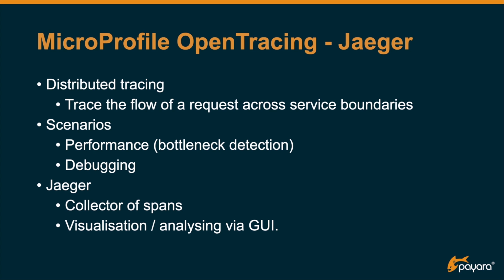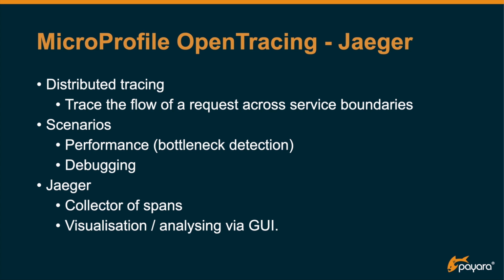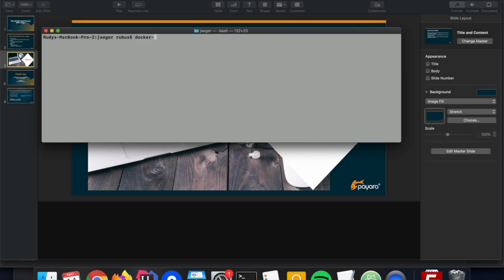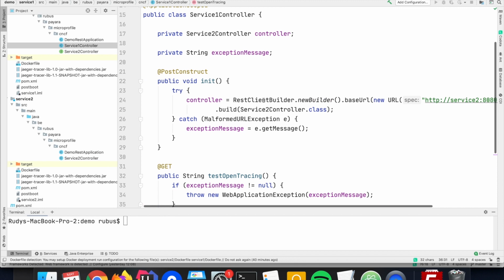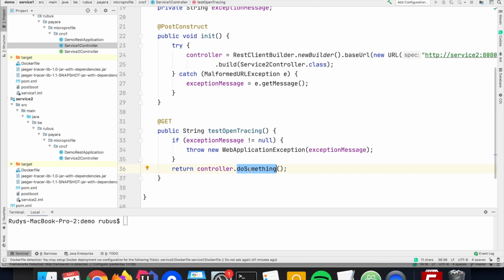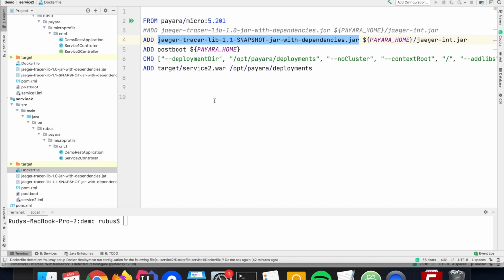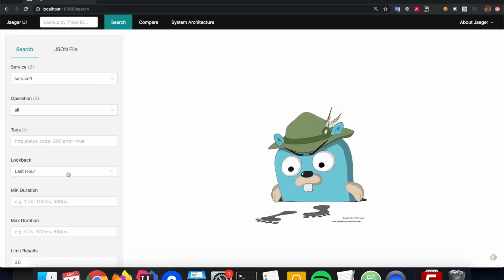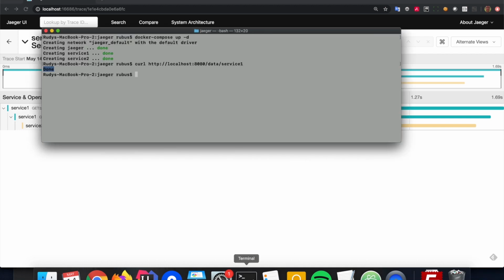MicroProfile Open Tracing with Jaeger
In this short video Rudy de Busscher demonstrates how to use MicroProfile OpenTracing with Jaeger in combination with Payara Micro.

The MicroProfile OpenTracing specification defines behaviours and an API for accessing an OpenTracing compliant Tracer object within your JAX-RS application. The behaviours specify how incoming and outgoing requests will have OpenTracing Spans automatically created. The API defines how to explicitly disable or enable tracing for given endpoints.

Jaeger, inspired by Dapper and OpenZipkin, is a distributed tracing system released as open source by Uber Technologies. It is used for monitoring and troubleshooting microservices-based distributed systems, including:

Distributed context propagation
Distributed transaction monitoring
Root cause analysis
Service dependency analysis
Performance / latency optimization

Payara Server Enterprise is a cloud-native middleware application platform supporting mission critical production systems with reliable and secure deployments of Jakarta EE applications on premise, in the cloud, or hybrid environments. A stable platform with monthly releases, bug fixes, and a 10-year software lifecycle, Payara Server is aggressively compatible with the ecosystem, cloud vendors, Docker, and Kubernetes.